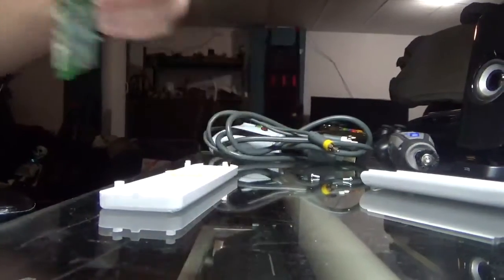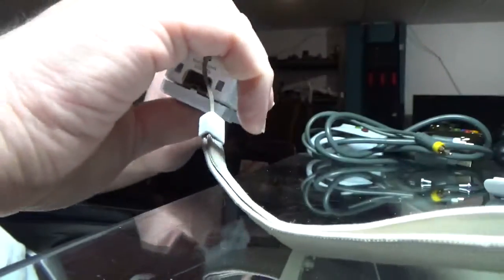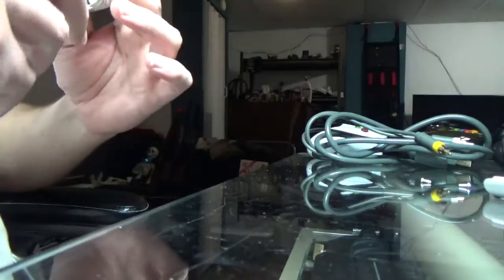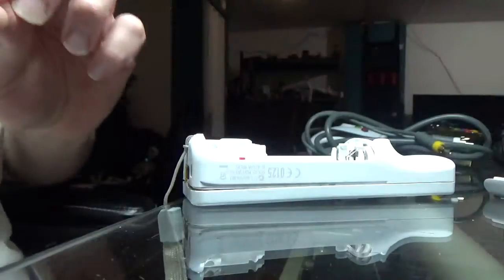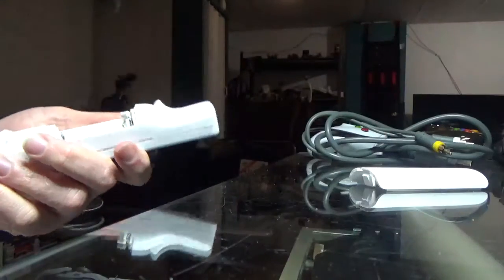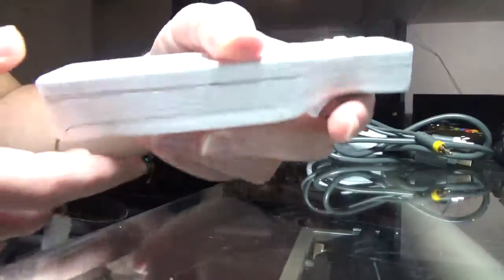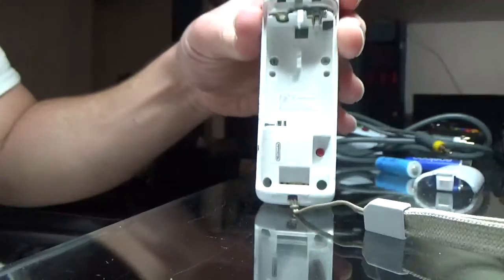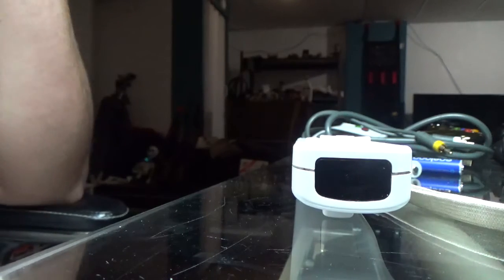how to fix Nintendo wii comptroller